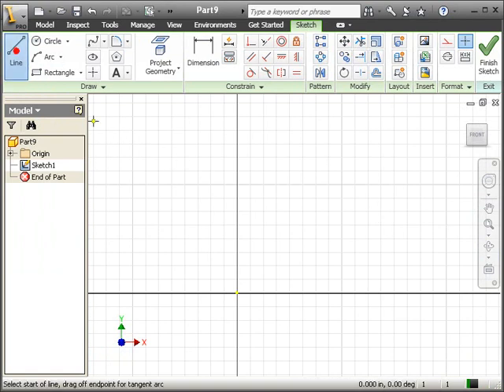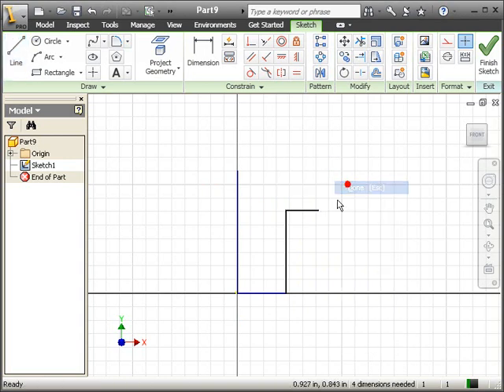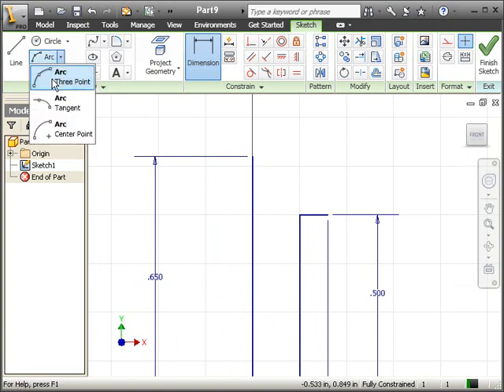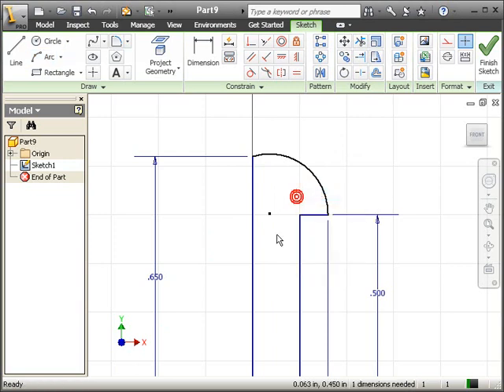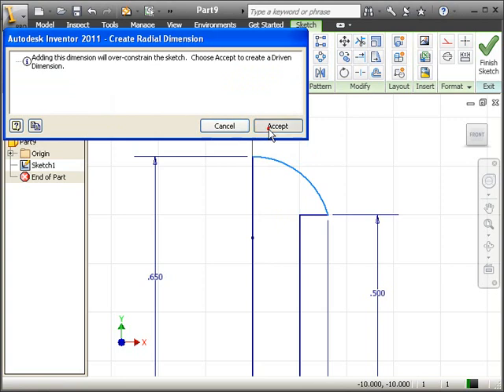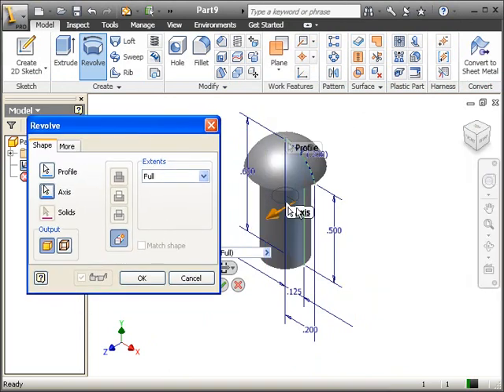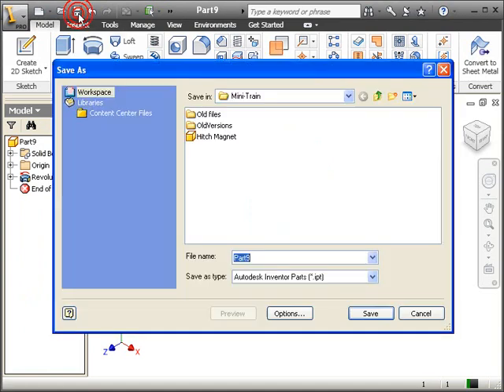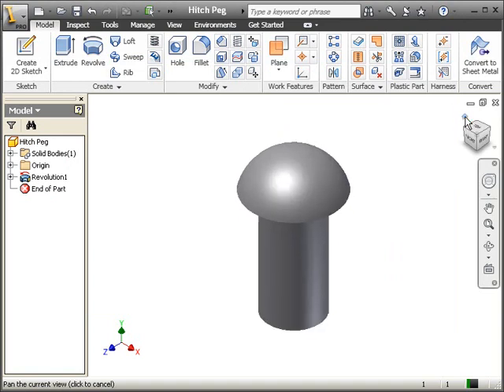04 Miniature Train - Hitch Peg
This tutorial helps you build the hitch peg. It's just one of many different ways of creating this part.